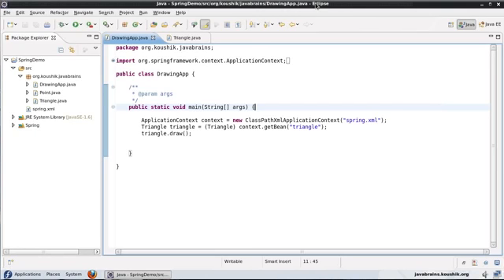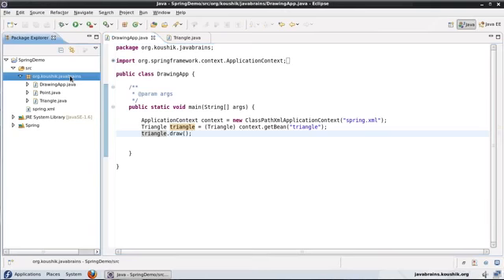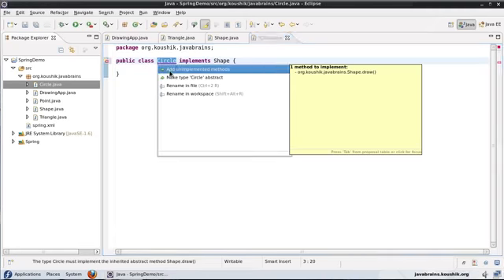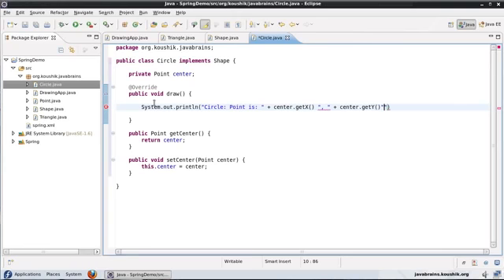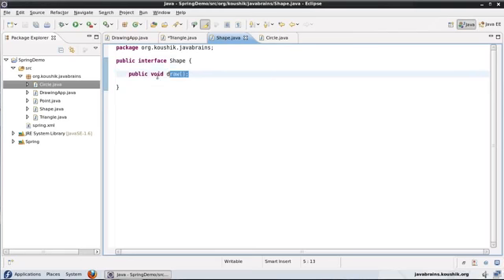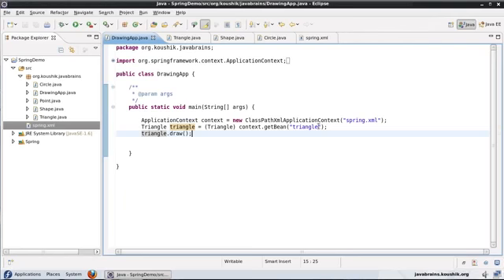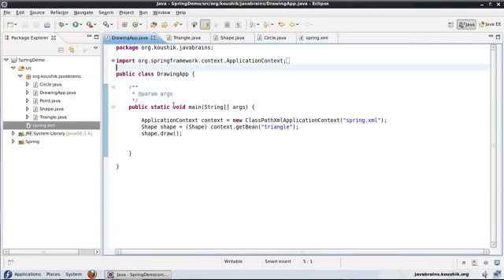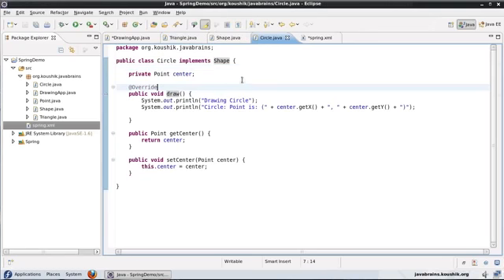Spring Tutorial 17 Coding To Interfaces